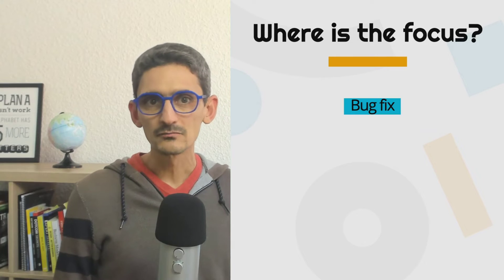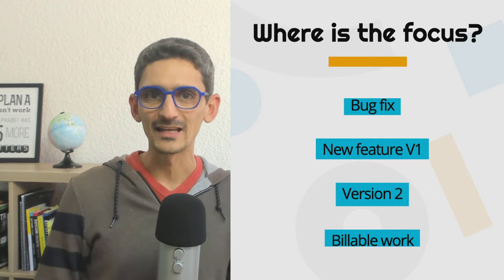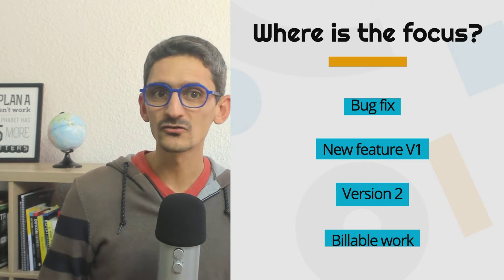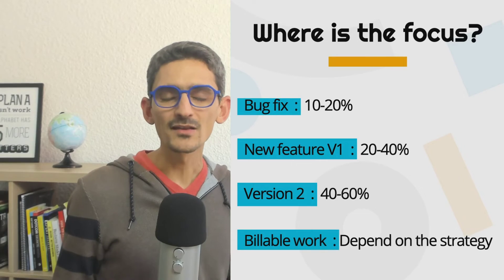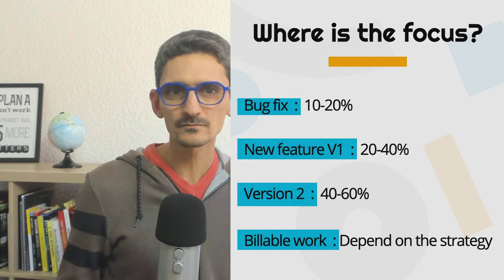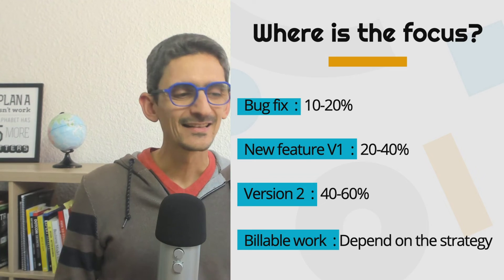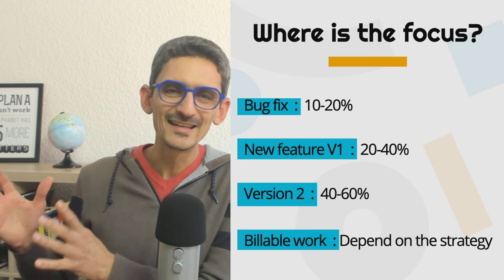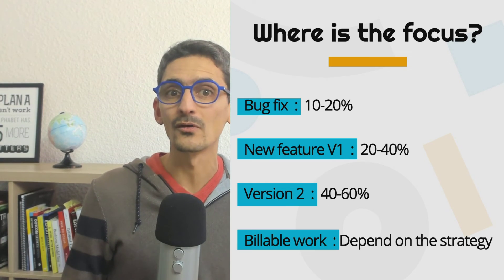Startup, in which direction goes your development team?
When we hire a team to develop a startup or a a digital product, as a Founder, we are not always aware of the direction that your development team takes.
I today’s episode, I’ll share with you a technique I’ve put in place, in several startups in order to help the founder, better understand what the team do and how it can impact the strategy.
If you want to know more about us and our program,

You can also get our FREE course: "How to build a startup without a CTO or tech co-founder" on